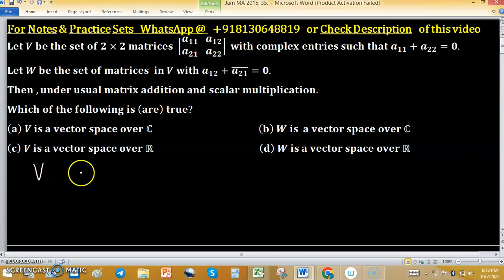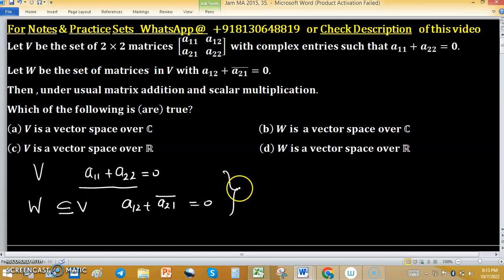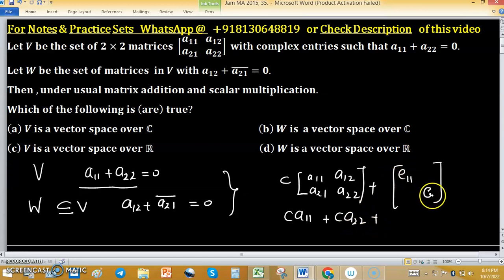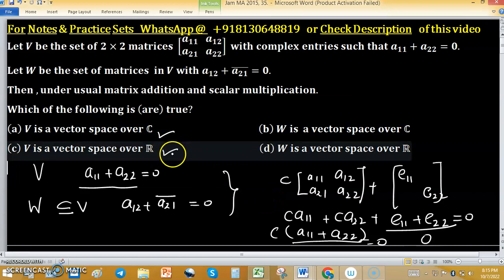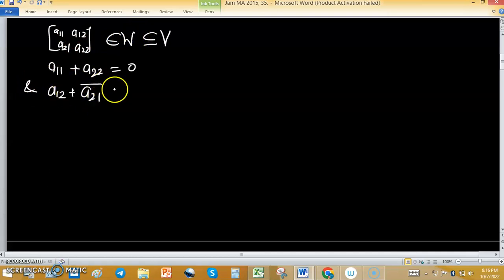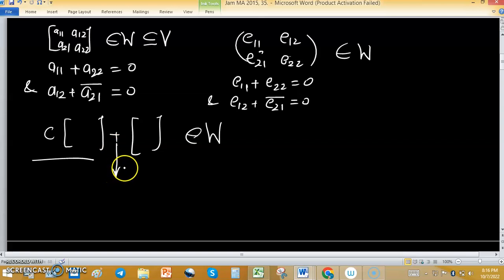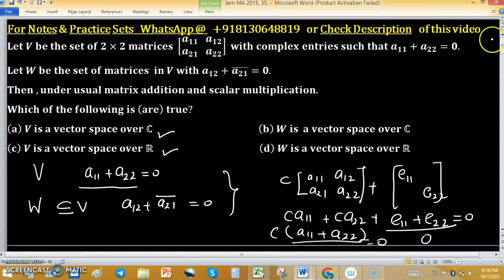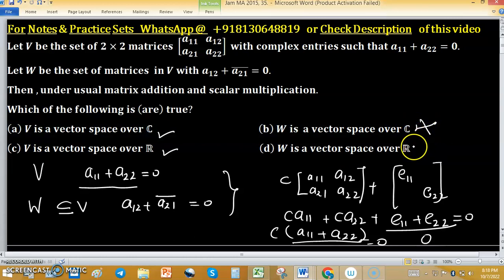UCL gre math subspace of vector space iit jam 2015 linear algebra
1. Linear Algebra 1000 MCQs based practice set.

2. Abstract Algebra 500 MCQs based practice set.

3. Real Analysis 1000 MCQs based practice set.

4. ODE 733 MCQs based practice set.

permutation group
cyclic group
minimal polynomial
change of order of integration
companion matrix
noble forum
group theory
power series
trace of a matrix
linear algebra
linear transformation
nullity of matrix
tifr mathematics
rank nullity theorem
santoshi family
real analysis
real roots
gate mathematics
dim(w1+w2)=dim(w1)+dim(w2)-dim(w1âˆ©w2) proof
mathematical statistics
iit jam
companion matrices
nullity
mathematics
linear transformations
surface integral
normal subgroup
null space
cauchy sequence
changing the order of integration
iiser
abstract algebra
dips academy
sylow theorem
compact set
root test
trace matrix
vector space
lipschitz condition
nilpotent matrix
permutation groups

Key (a, c, d)